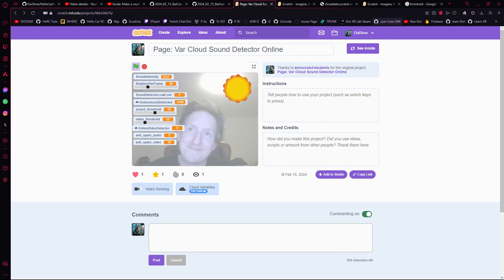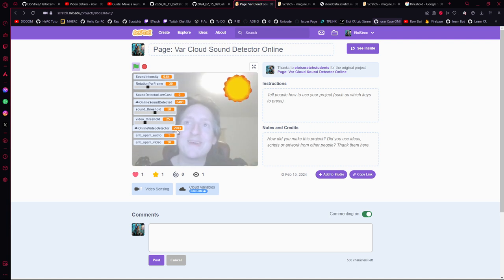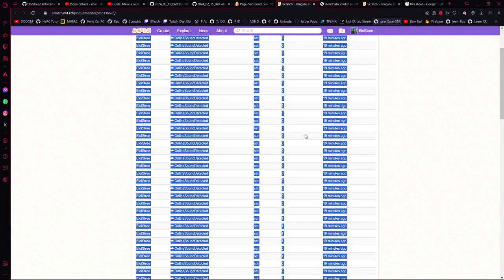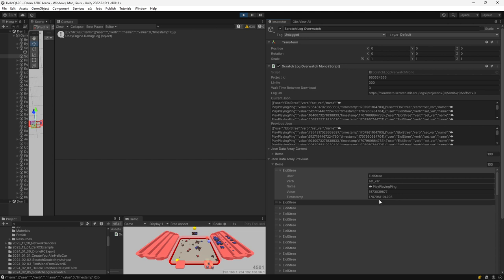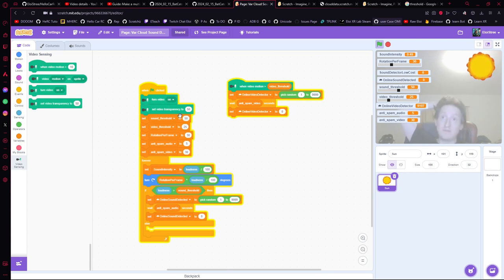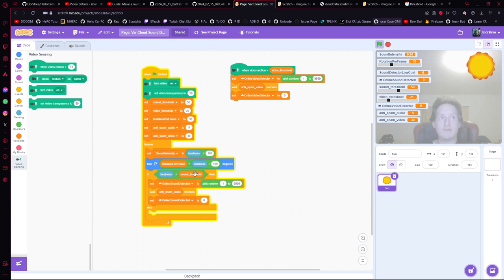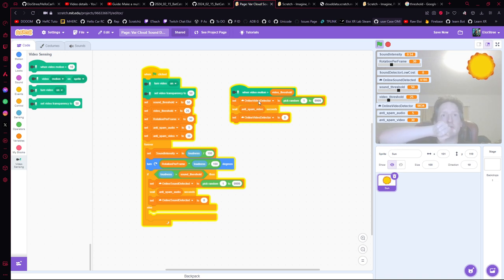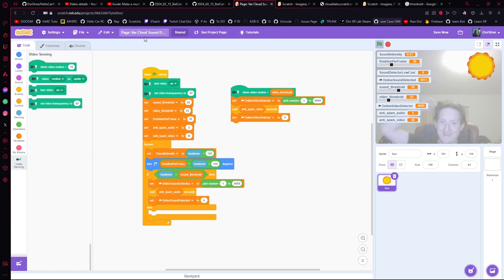Tutorial: Use scratch as a audio and video detector online xD